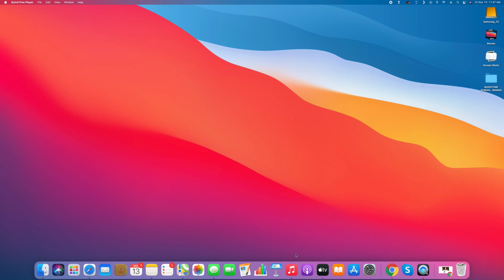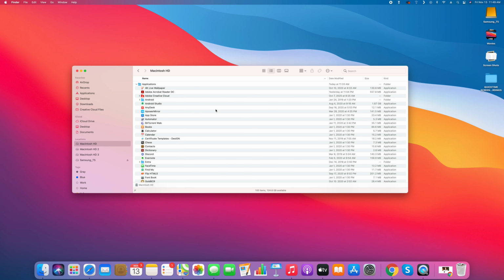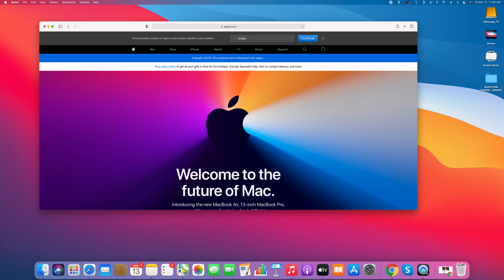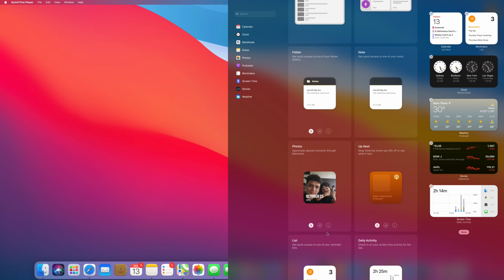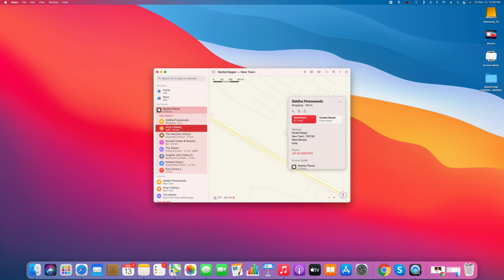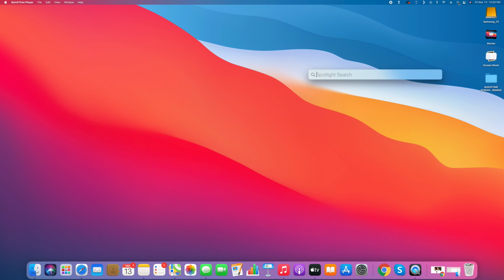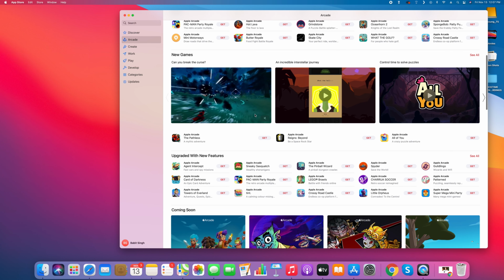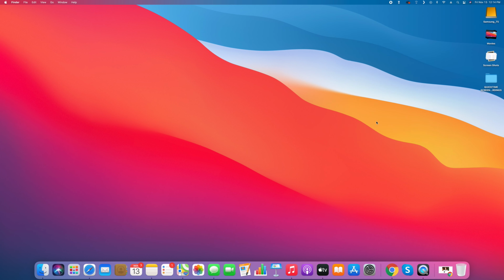MacOS Big Sur is out! What’s new and why it’s so good!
Hey folks, Apple just launched its brand new update - the MacOS Big Sur for its Mac devices. In this video, we will take a look at what’s new and why I personally believe this is the best update in the last 3 years. We will go over the changes, the interface, the icons, the sounds and even the apps and how they have changed visually.

Chapters:

0:00 - Interface and Icons redesign
2:08 - Finder
3:30 - Safari
6:15 - Widgets
7:56 - iMessage
8:50 - Maps
11:19 - Top Bar
12:38 - Apple Apps
15:32 - Sounds
15:15 - Final thoughts